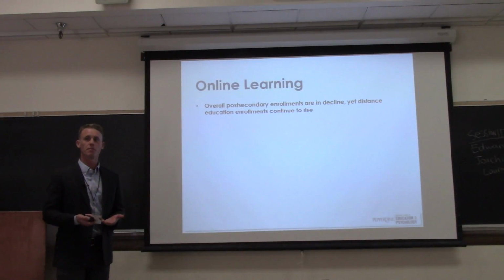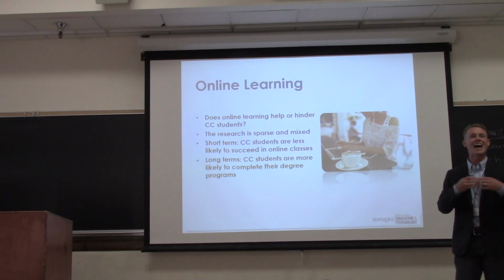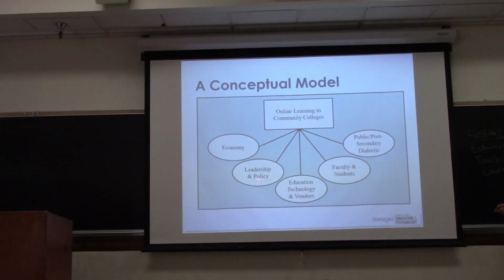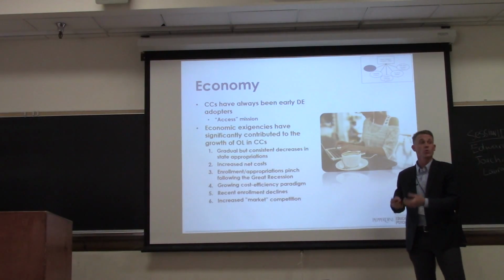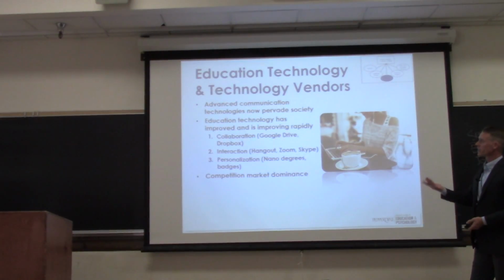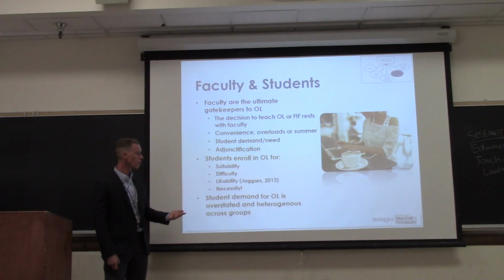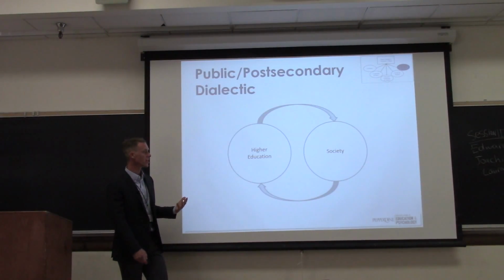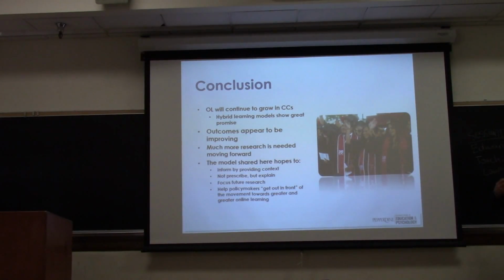Online Learning in Community Colleges: A Conceptual Model by Cameron Sublett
PRESENTATION TITLE: Toward an Understanding of Online Learning in Community Colleges: A Conceptual Model

SPEAKER: Cameron Sublett, Associate Professor at Pepperdine University

EVENT: UCLA Community College Studies Conference on June 2, 2018